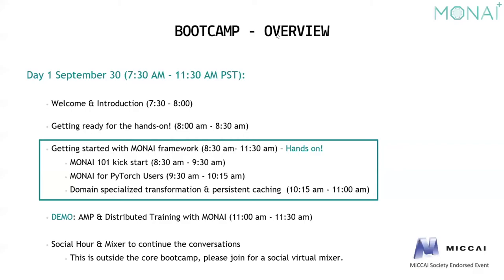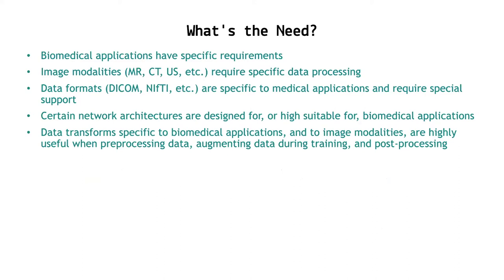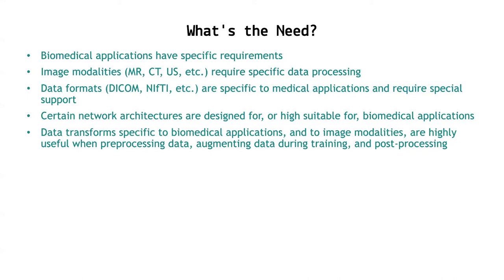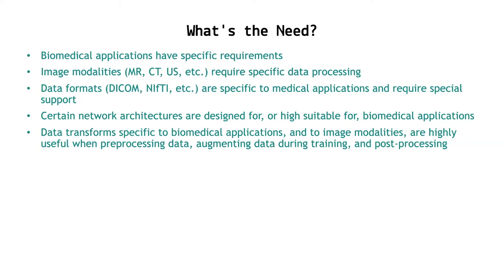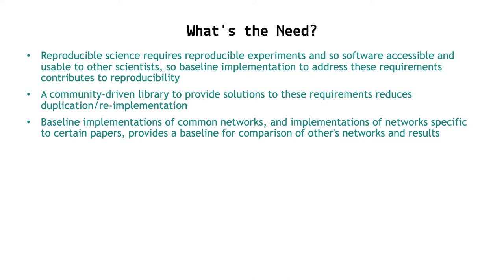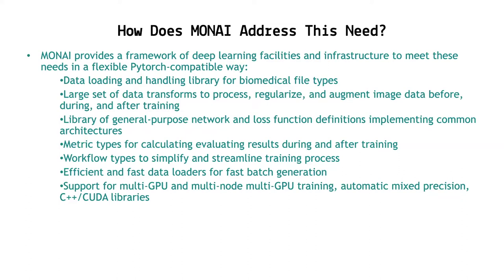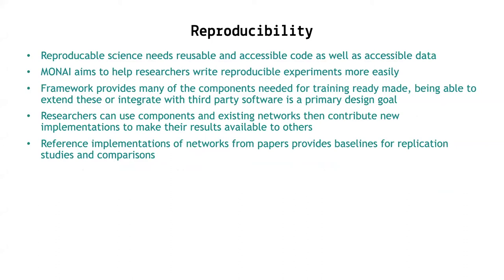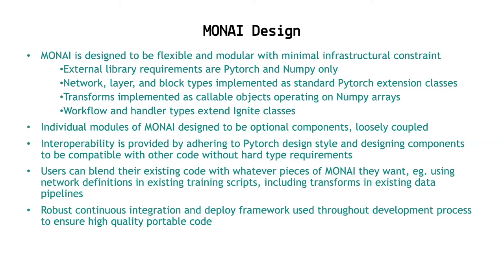MONAI Bootcamp - Day 1 - Technical Overview and Lab 1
We kicked off the first day by introducing MONAI Transforms, DataSets, and DataLoader.  This lab gives you a quick look at some basic functionality in MONAI and sets you up for the next lab, which is an end-to-end training and evaluation notebook.